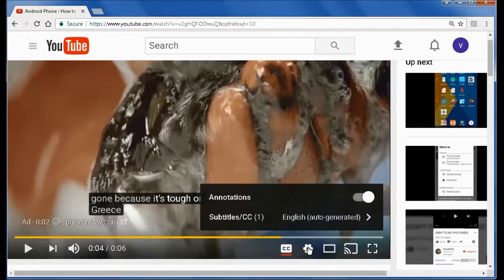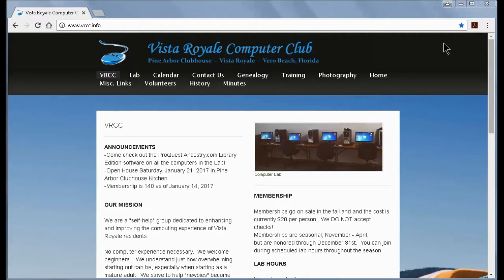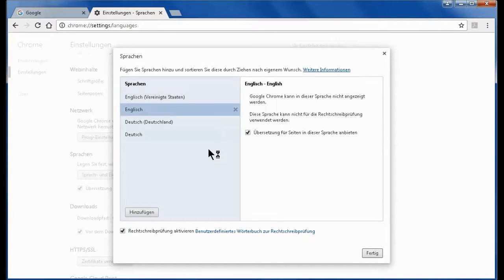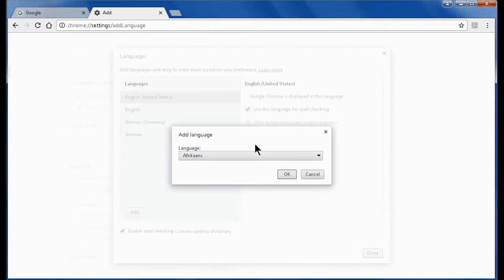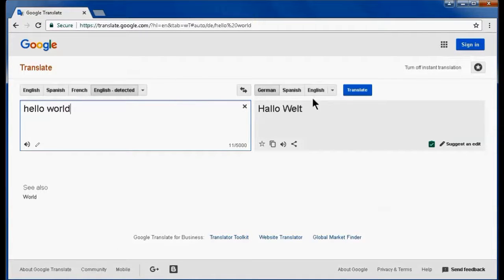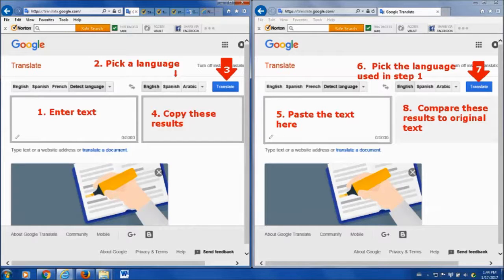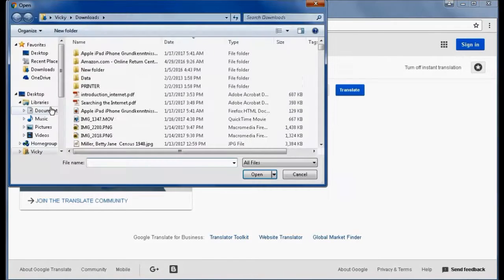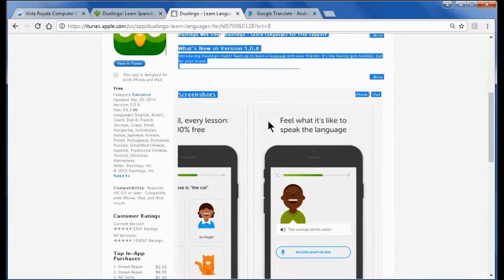Foreign Languages on the Internet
This video gives seniors tips on how to deal with foreign languages on the internet.  It shows how to translate subtitles in a Youtube video, how to change languages in Google Chrome, and how to use Google Translate.